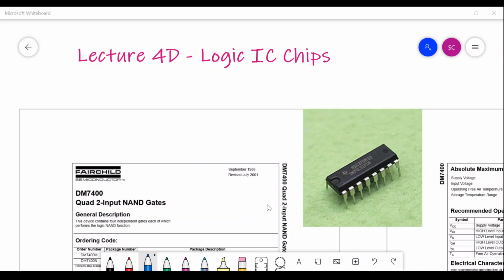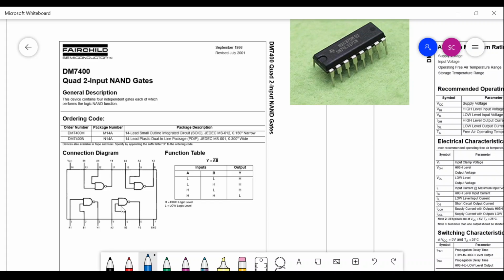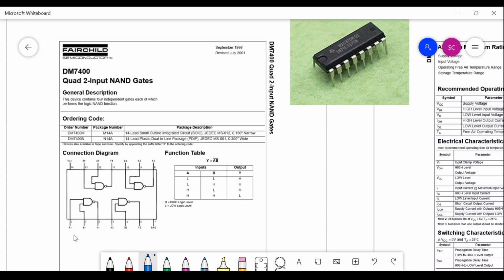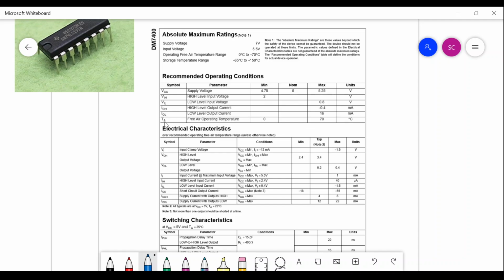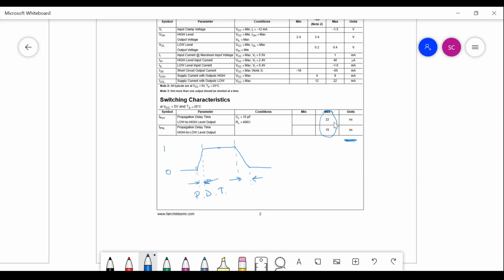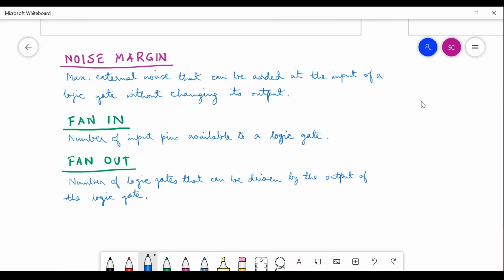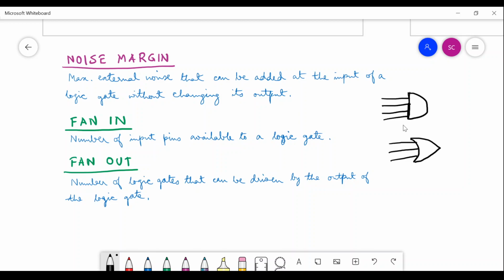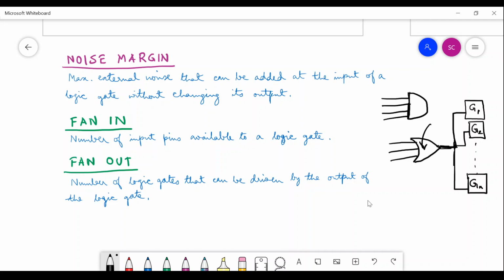EEN 203 EED IITR Lecture 4D - Logic IC Chips - Digital Electronics and Circuits